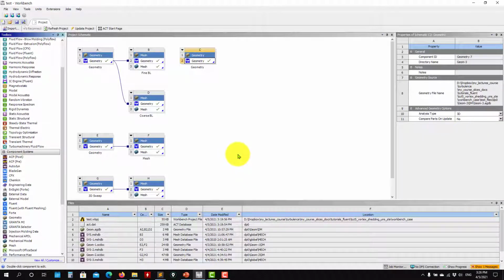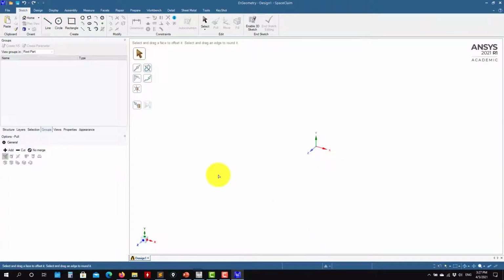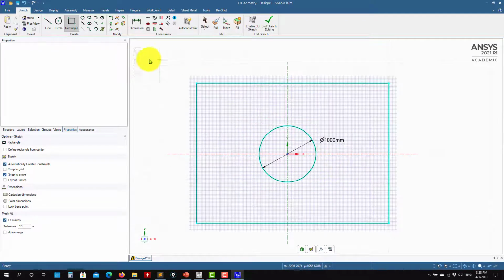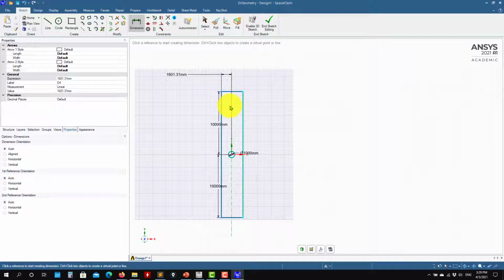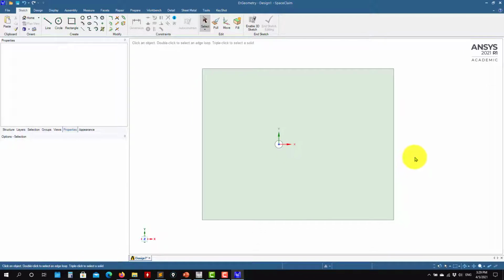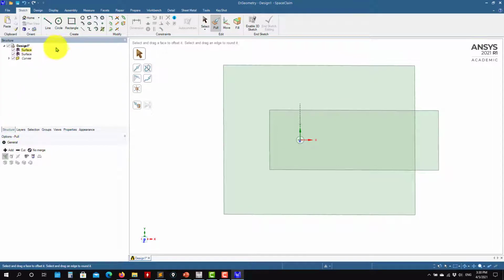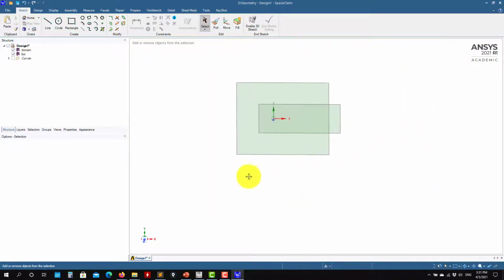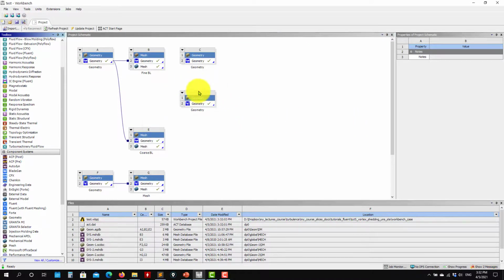Tutorial 5 - Part 3 - Flow around a circular cylinder - 2D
Part 3. Geometry generation using Spaceclaim.

- Geometry generation.
- Mesh generation.
- Case setup in Fluent stand-alone.
- Basic post-processing.